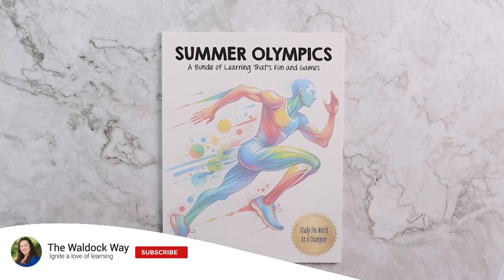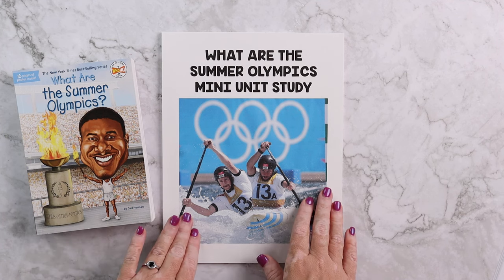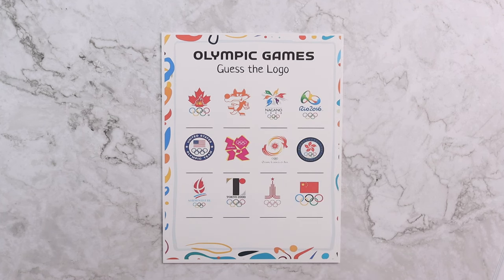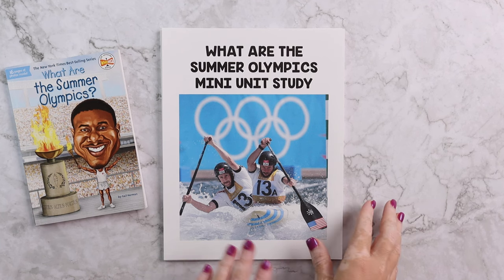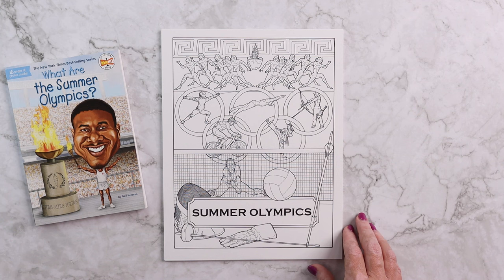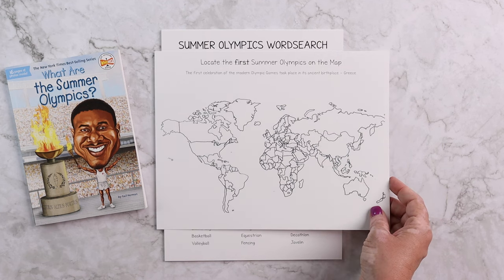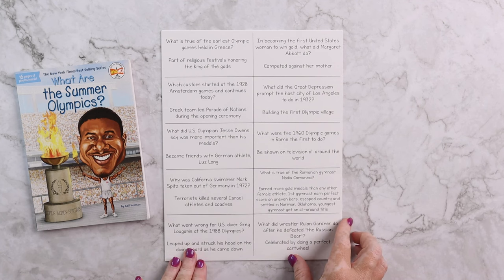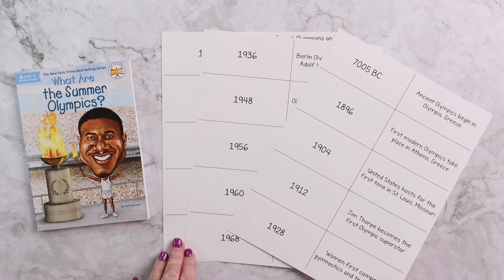Look Inside: Summer Olympics | A Bundle of Learning that's Fun & Games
Learn about the Summer Olympic Games like a champion with living books that bring the athletes and the competitions to life!

Our Summer Olympics: A Bundle of Learning That’s Fun and Games takes a literature based approach to the history of the games and the competitors journeys, and includes 12 printable Olympic Games Themed learning activities.